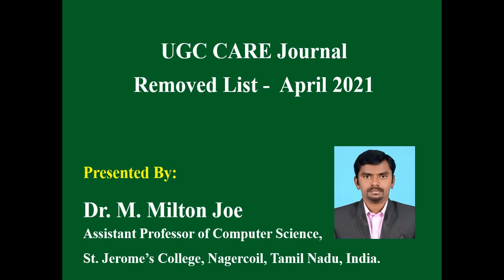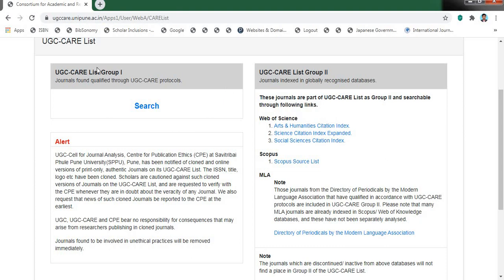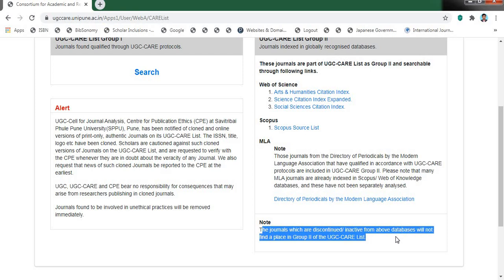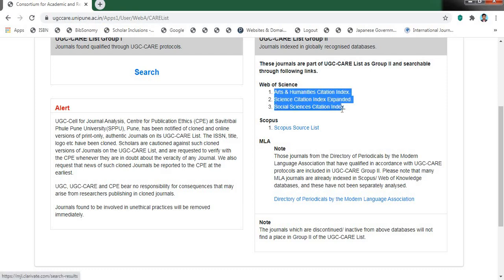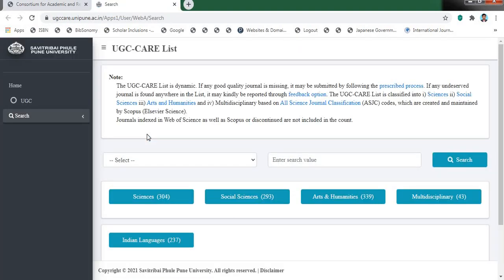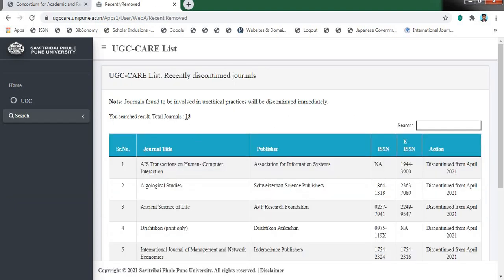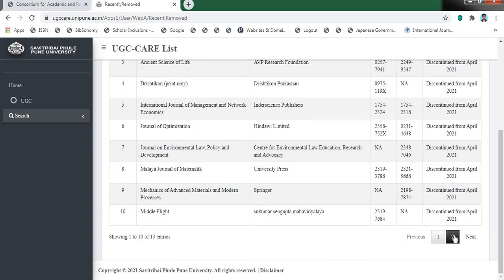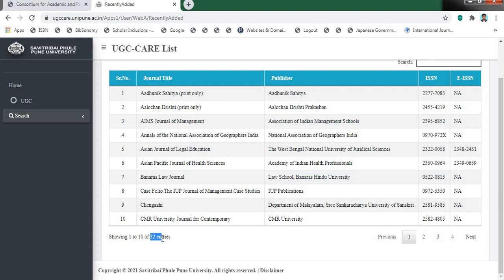UGC CARE Journal Removed List - April - 2021 | Milton Joe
UGC CARE list (journals) is a dynamic list. Recently ugc care list (journals) has been updated. In the updated ugc care list (journals) a significant update has been made. 13 journals have been removed from ugc care list (journals) group I as on 1st of April 2021. This ugc care list (journals) is the latest and updated one as on 1st of April 2021. This ugc care list (journals) update will help the researchers to find a best UGC CARE Listed journals for publications.